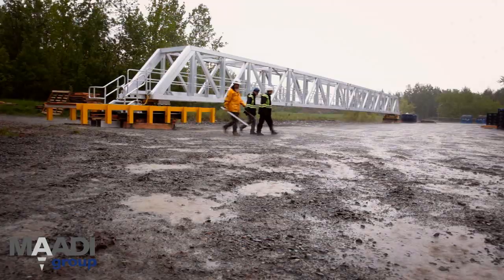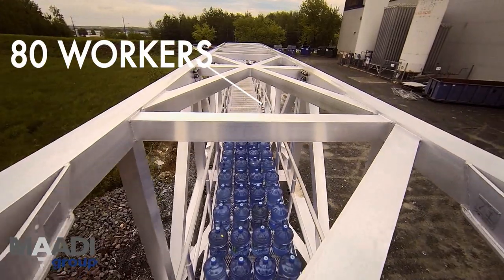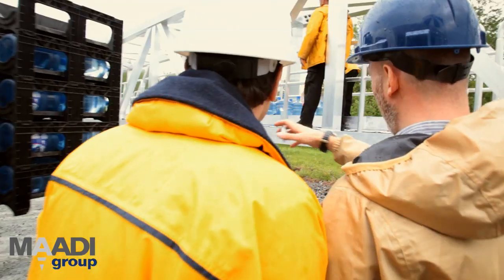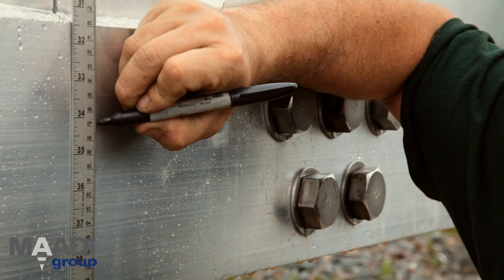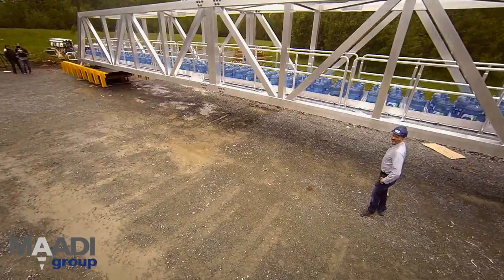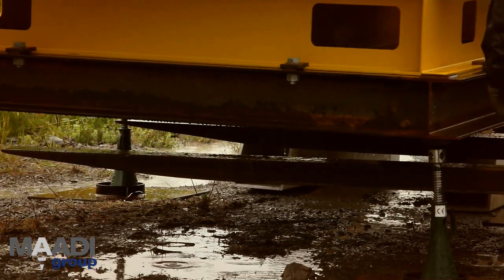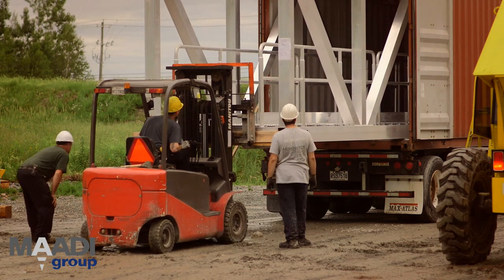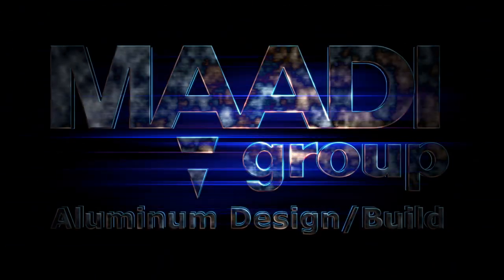Factory Acceptance Testing of Pedestrian Bridge : 8-Ton Load Test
July 29, 2014—MONTREAL, CANADA – The MAADI Group engineering firm’s high-strength aluminum work bridge has successfully completed full-scale testing and analysis of vertical deflection under distributed load to verify that it meets stringent load standards prior to shipping.  This utility work bridge spans 46.3 meters and will connect two offshore platforms at its service destination.  Aluminum was chosen for the bridge for its lighter weight and resistance to salt water corrosion.

MAADI Group engineers focus on the structural and economic advantages of designing bridges with cast and extruded aluminum components, to create pedestrian bridges and marine structures that are durable, recyclable and offer a maintenance-free lifespan.  For more information on MAADI Group aluminum bridges and structural designs, please